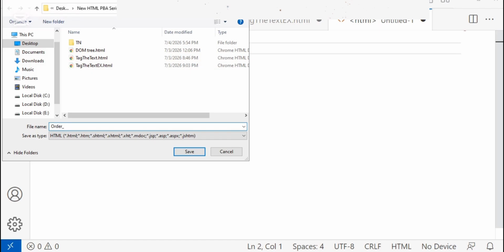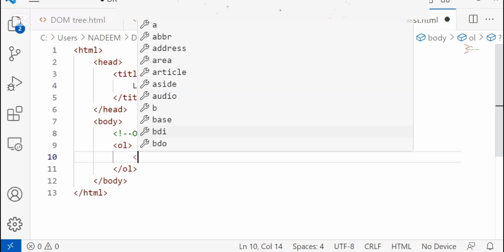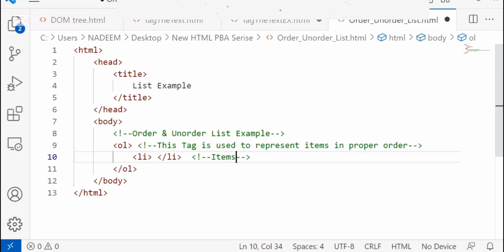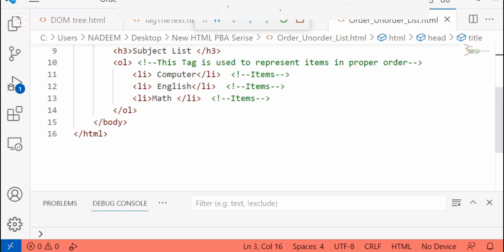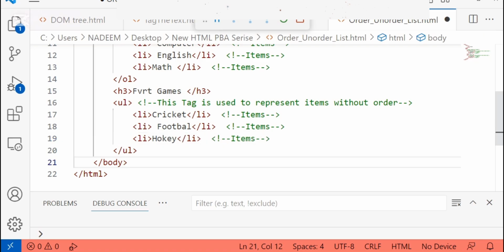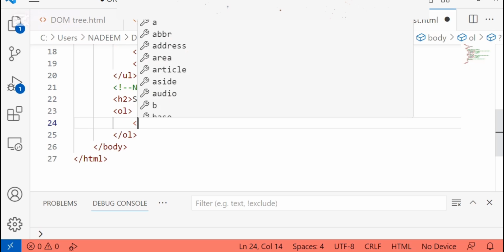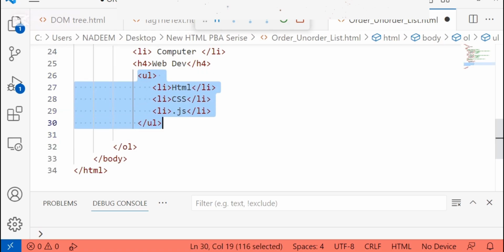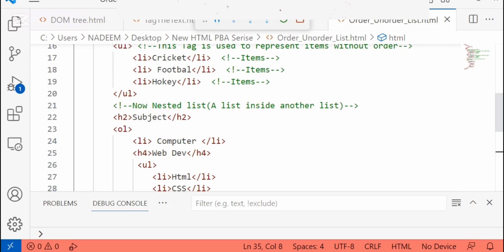HTML Lists Explained | Ordered List, Unordered List & Nested Lists | FBISE PBA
Master HTML Lists for your FBISE PBA 2026 exam! In this step-by-step tutorial, we dive deep into how to create and use Ordered Lists, Unordered Lists, and Nested Lists in HTML. Whether you're a beginner or preparing for your practical exams, this guide covers everything you need to know about list tags and their attributes.

🚀 What You Will Learn:

How to create Unordered Lists using the ul and li tags.
How to create Ordered Lists with ol and customize them with different numbering styles.
The secret to creating complex Nested Lists (lists within lists) correctly.
Practical examples specifically designed for the FBISE PBA 2026 syllabus.
This video is part of our Web Development Masterclass 2026 series on Hafiz IT.

📌 Timestamps: 0:00
Introduction 1:30 Unordered Lists (ul) Explained
 3:45 Ordered Lists (ol) & Attributes
6:20 Masterclass: Nested Lists Step-by-Step
10:15 Practical PBA Exam Example
11:30 Conclusion & What's Next

Resources mentioned in the video: [Link to your Code Snippets/Github if applicable]

Follow Hafiz IT for more tutorials:

[Link to your social media or website]